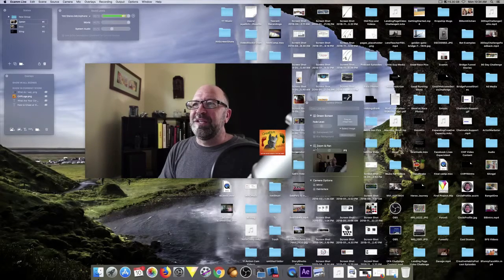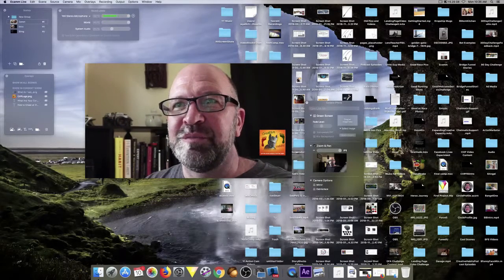Getting Multiple Camera Angles from One Camera within Facebook Lives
Attention spans are pretty short however movement and action within a video is one way to in effect "refresh" attention. One way to achieve this is by showing different camera angles. The problem? How do you do this during a Facebook Live with only one camera?

This video shows a cool technique that allows different camera angles on the fly with only one camera.